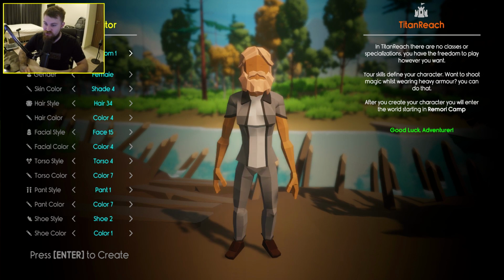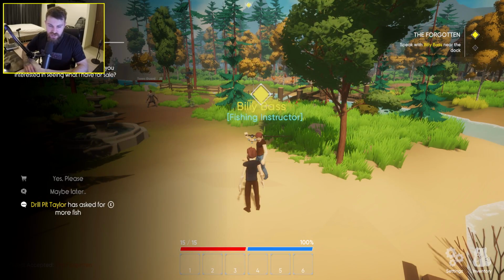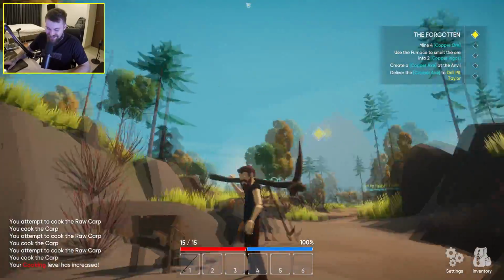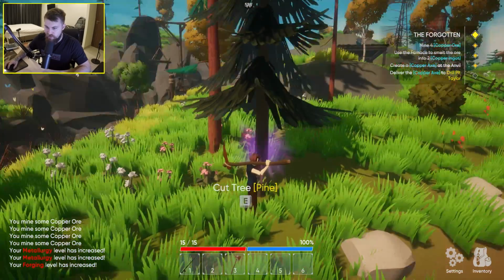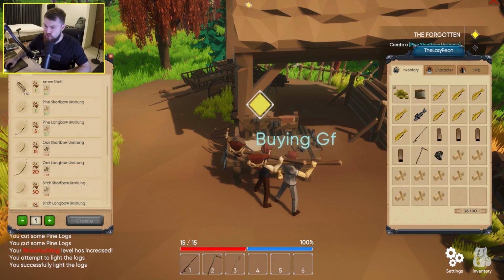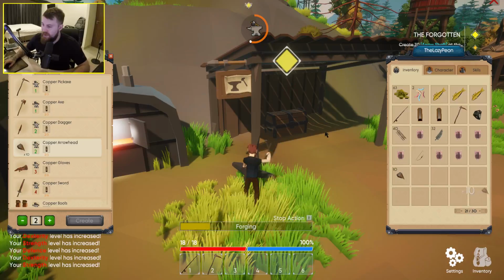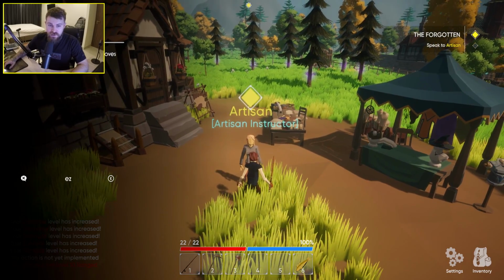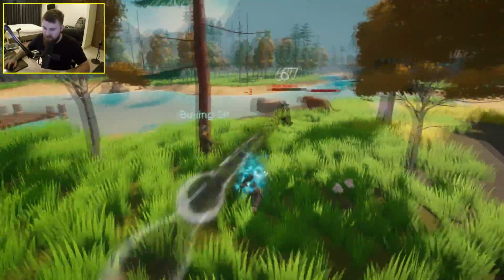Third Person Runescape Style MMORPG - TitanReach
Checking Out An Upcoming Third Person Runescape Style MMORPG Called TitanReach

I've said it many times in the past that given the long term success of Runescape, I'm surprised that more developers haven't looked at the design of that game and tried to make their own version of it but in third person or with a modernised combat system, In this video I check out an upcoming MMO called TitanReach who's goal is exactly that, bare in mind this is an indie project with a small dev team that'll be putting their project on kickstarter in a few weeks, If you wanna follow the project then join their discord server linked below.

---Links---

---TitanReach FAQ On Discord---

ABOUT US:
Q: Who is Square Root Studios?
A: SRS is founded by @Fish & @Unravel, both from Australia. But we have other developers from around the world.

Q: How big is the team
A: Around 6-8 hardworking Members including some outsourced contracted material.

Q: How did the game TitanReach come about?
A:  Unravel & Fish have been tossing around the idea of making an RS inspired game for years, and finally took the leap to commit to making one last year after they knew they had the skills to make it.

Q: What state of development are you in?
A: Production. Developing & polishing certain Systems. Modeling and Designing the Environment and creating and implementing more Audio.
TitanReach has a Beginning that features a tutorial area which includes a couple of low tiers of every skill. You are also able to create and customize your own character & work your way through the Tutorial Series.

TIMELINE:
Q:  What is the Release Date for TitanReach?
A: Currently there is no Release Date, crowdfunding coming soon.

Q:  Any Release Date for your Kickstarter (crowdfunding)?
A: We are working on preparing certain parts of the Kickstarter, including Trailer/Teaser/Dev Blogs/Concept Art and more. Once we are further in we will start looking into a specific date, this should happen within Summer 2020.

THE GAME:
Q:  What Platforms will the game be released on?
A: PC with controller support and with enough support we will expand into consoles (including Playstation/Xbox/Switch)

Q:  How does Movement & Combat work?
A: The Player controls the Characters movement with “WASD” (Also controller supported) and looks around by moving their mouse.
The game features action-based combat primarily used by mouse-clicks.

Q: More Info about Skills?
A: We feature traditional fantasy combat elements including Melee/Ranged/Sorcery along with non-combat elements. The game will be released with a total of 18 Skills, 7 related to combat. All skills max out at Level 100, with a max combat level of 100.
Overview of skills, subject to change.

Q:  How does your combat level work?
A: Combat Levels are based on the 7 combat related skills, different skills have different weight values and affect your combat level differently.

Q:  Can I create a pure account?
A: Yes you can! We are looking forward to what people come up with!

Q:  How will the Quests be like?
A: The Quest System is heavily inspired by Runescape’s Quest System. We dislike the simplicity of “kill 3  x”, “collect 5 y” followed by another “kill 7 z”. We enjoy the complex and detailed narrative within a Quest, even if the lore is not related to the grand-lore of the game but rather specific to a quest. It should feel like a journey, not a chore.

Q:  Does TitanReach have Guilds/Clans?
A: Yes we do, as to how they work is still to be decided.

Q:  What happens when I die in TitanReach?
A:  Is still to be decided, but currently planned that you drop the majority of your items.

Q:  Where can I PVP?
A: There will be designated PVP areas for those who chose to PVP.

Q:  How will PVP work?
A:  Once you enter a designated PVP area, you can combat other Players. If you die you will lose your items.

Q:  What about PVP without losing items?
A:  We do plan on PVP areas where Players do not lose items on death.

---Tags---
Upcoming MMORPG, Runescape, Third Person, Action Combat, Indie MMO, Stylised Graphics, 2021 Release, Classless Combat, Kickstarter, TheLazyPeon, First Look Gameplay, Overview